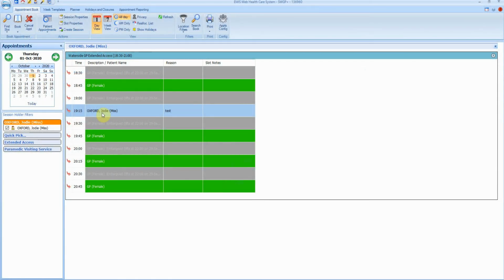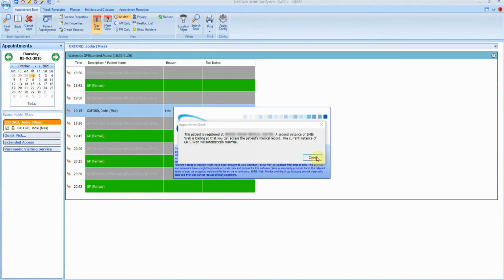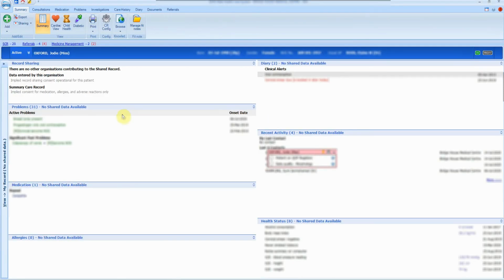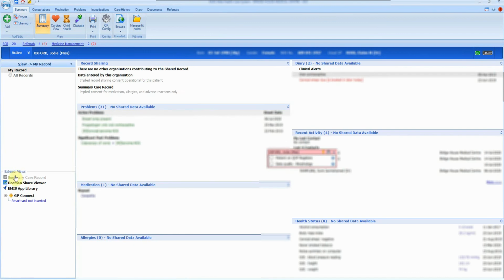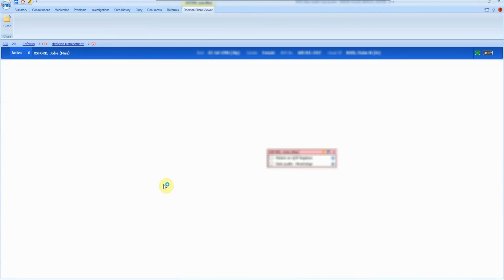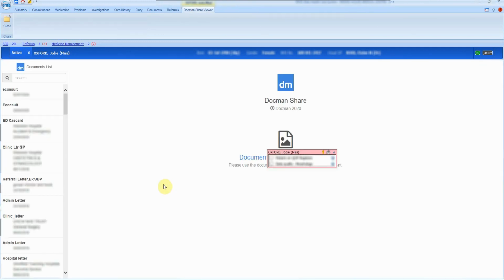Docman share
Docman Share provides clinicians, that work in the extended access service, with secure VIEW ONLY access to clinical and administrative documents held in the Docman 10 system at the patient’s registered GP via a link in EMIS without having to log into each practice’s Docman 10 Portal separately.
Watch this video to discover where docman share is located in EMIS